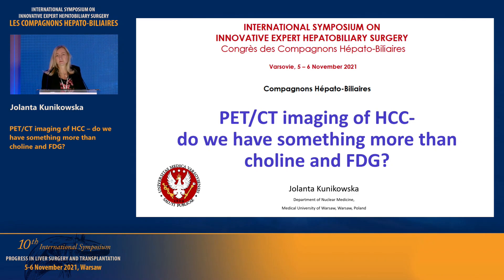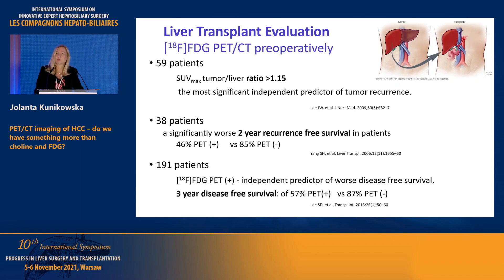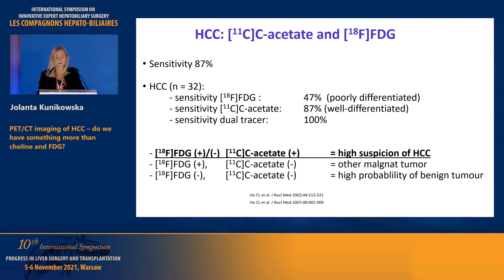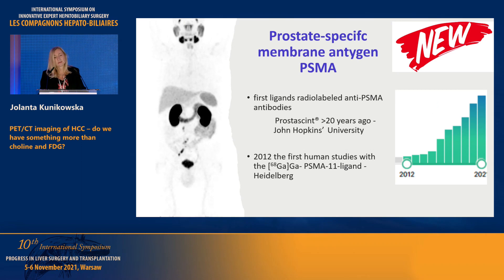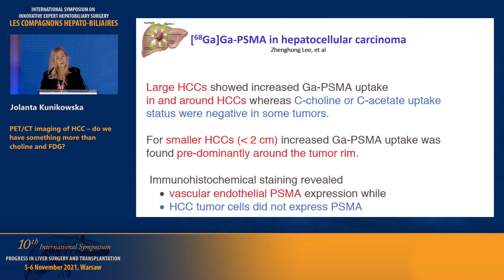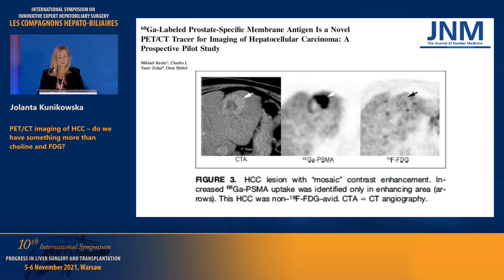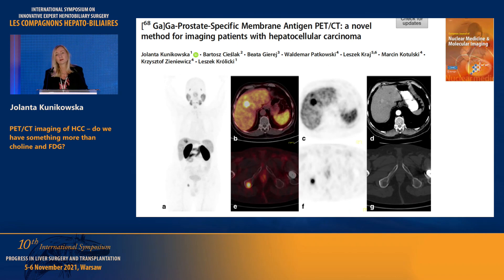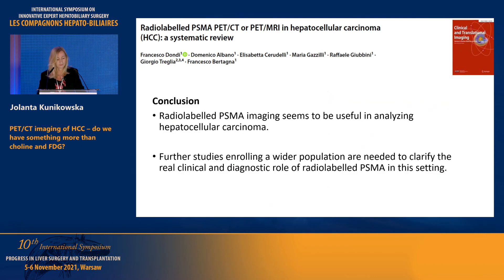Jolanta KUNIKOWSKA. PET/CT imaging of HCC – do we have something more than choline and FDG ?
INTERNATIONAL SYMPOSIUM ON
INNOVATIVE EXPERT HEPATOBILIARY SURGERY  Congrès des Compagnons Hépato-Biliaires

Varsovie, 5 – 6 November 2021

                              Compagnons Hépato-Biliaires

Organized by

Henri BISMUTH
Krzysztof ZIENIEWICZ

INTERNATIONAL SYMPOSIUM ON INNOVATIVE EXPERT HEPATOBILIARY SURGERY

With the participation of the Compagnons:
 In person:
Henri BISMUTH (France) René ADAM (France) Philippe BACHELLIER (France) Eduardo BARROSO (Portugal)  Marc BEMELMANS (Netherlands) Pierre-Alain CLAVIEN (Switzerland) Daniel CHERQUI (France) Laurence CHICHE (France) Cyrille FÉRAY (France)   Manuel JAKLITSCH (Dominican Republic) Jina KRISSAT (UK)    Valerio LUCIDI (Belgium) Pietro MAJNO-HURST (Switzerland) Ricardo MARTINS (Portugal) Hugo PINTO MARQUES (Portugal) Joseph RACCUIA (USA)  Juan Manuel RICO JURI (Colombia)  Guido TORZILLI (Italy) Christian TOSO
(Switzerland)  Guilherme TRALHÃO (Portugal) Françoise VANHOVE (France)  Krzysztof ZIENIEWICZ (Poland)

Virtually:
Oscar ANDRIANI (Argentina) Dmitri ALDEN (USA) Fernando ALVAREZ (Argentina) Ibrahim ASTARCIOGLU (Turkey) Jean-Robert DELPERO (France)  Rachad EL-MASRY (Egypt)  Jean EMOND (USA) Jean GUGENHEIM (France) Nagy HABIB (UK) Karim HALAZUN (USA) Isamu HOSOKAWA (Japan) John ISAAC (UK) Marc JOHANN (France) Andres
KATZ (USA) Ousmane KA (Senegal) Jan LERUT (Belgium) Surendra MATHUR (India) Raul OLEAS (Ecuador)
Timothy PAWLIK (USA) Juan PEKOLJ (Argentina) Rodolfo RUSSI (Argentina)  Carlos Eduardo SANTOS (Brasil)
Catherine TEH (Philippines) Raja WAKIM (Lebanon)  Jean-Nicolas VAUTHEY (USA)